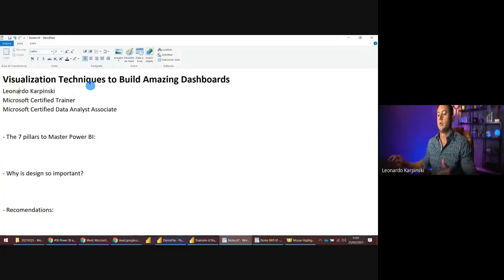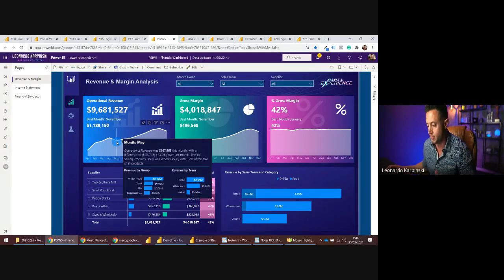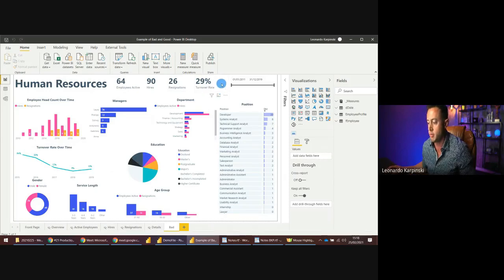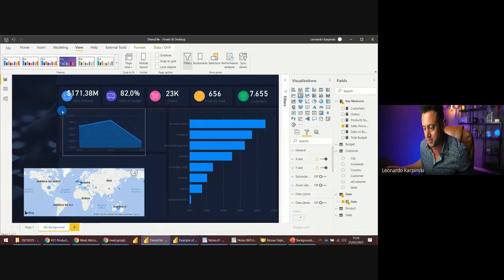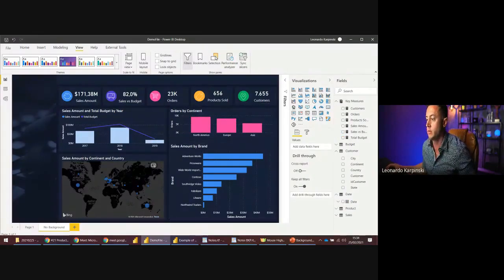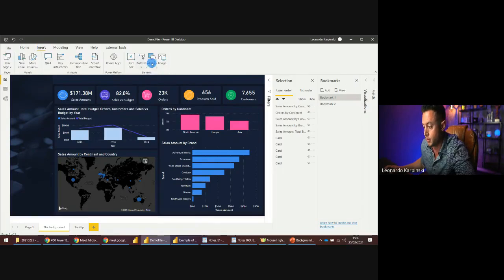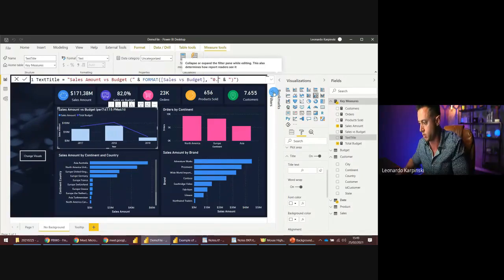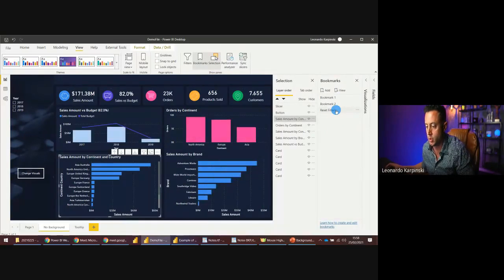[EN] [Power BI UK User Group] Webinar: Visualization Techniques to Build Amazing Dashboards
In this session, presented to the UK Power BI user group, I give some tips and recommendations to build impressive dashboards.

Here is the link to Onyx Data, which sponsored the event
And here is the link to the next Power BI Week event

Thanks again Leon, it was fantastic to collaborate with you.